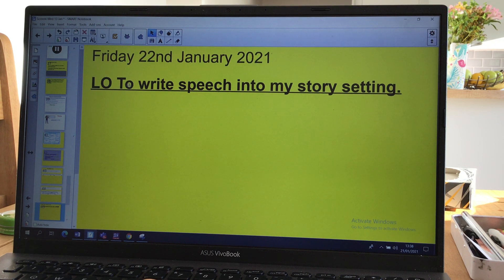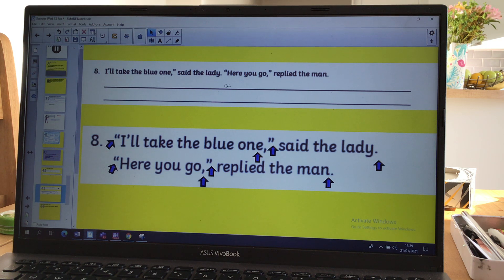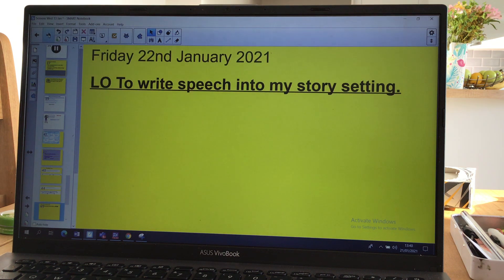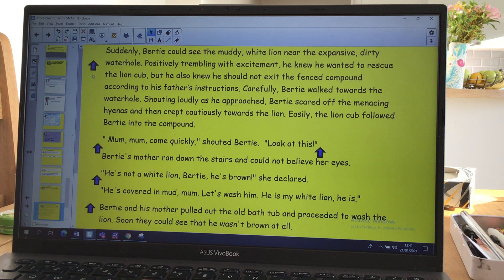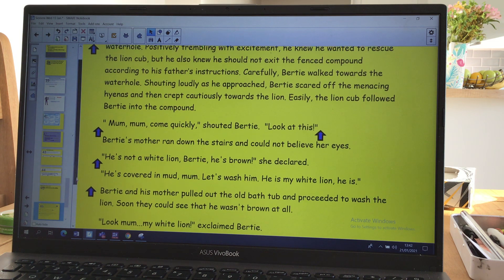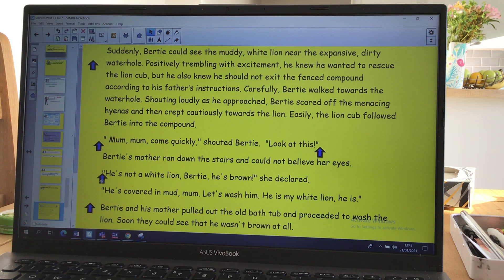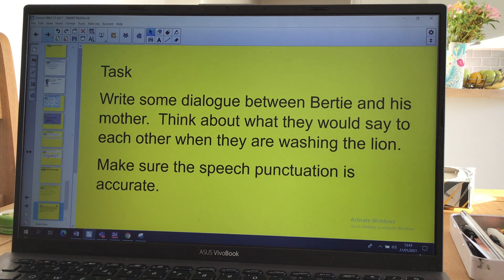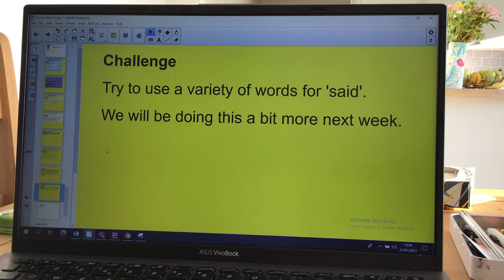Y4 English Friday 22 January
Writing Speech